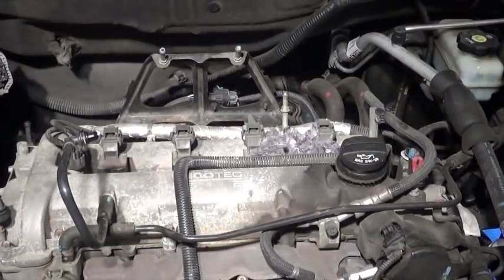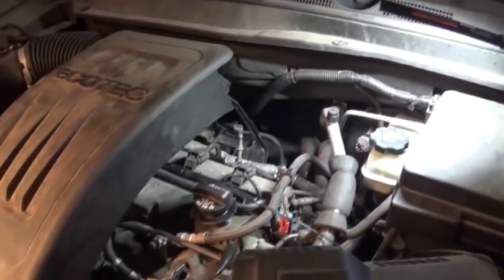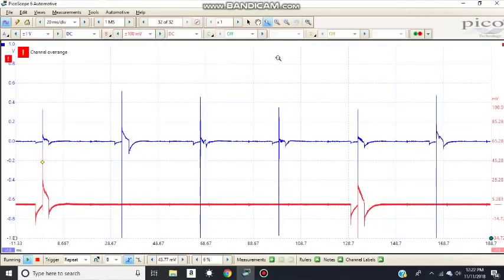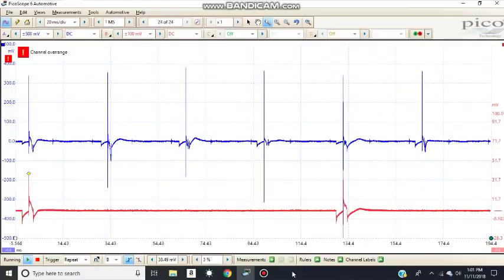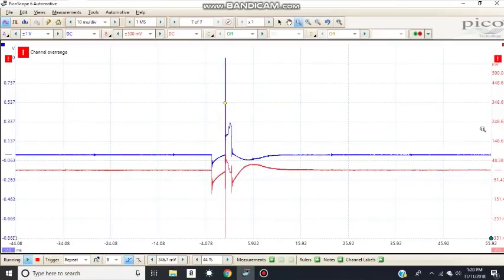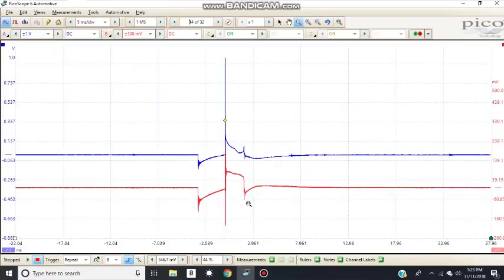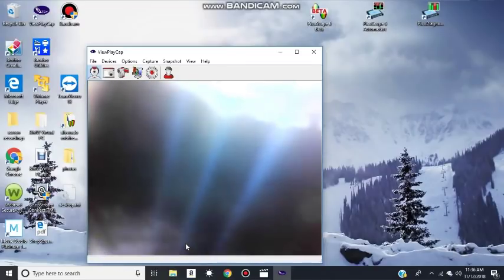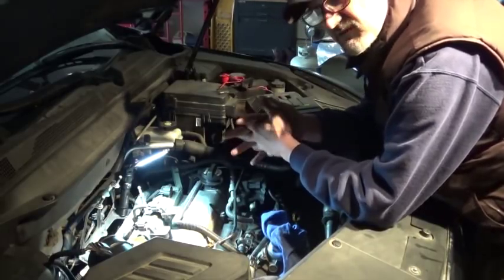Chevy ECOTEC Engine Secondary Ignition Analysis